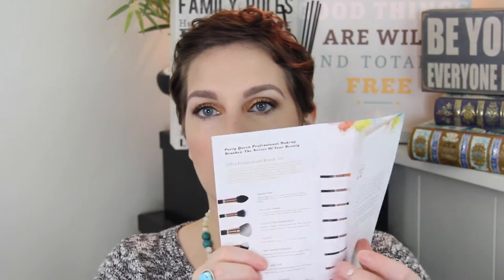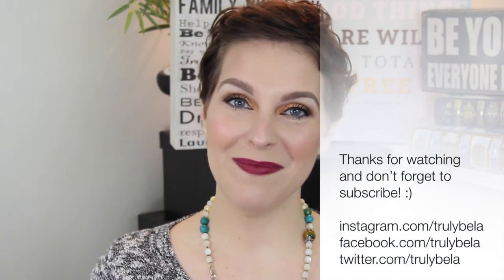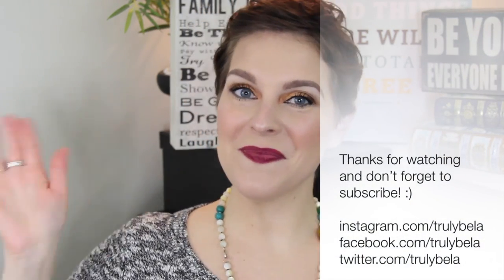January 2016 Favorites | Truly Bela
Products:

Stila Convertible Color | Magnolia & Tulip

Becca Backlight Targeted Color Corrector | Peach

Party Queen 15pc Brush Set

Cinema Secrets Pro Starter Kit Brush Cleaner